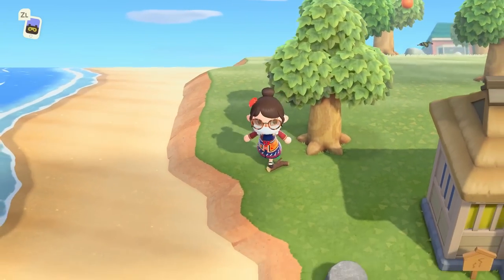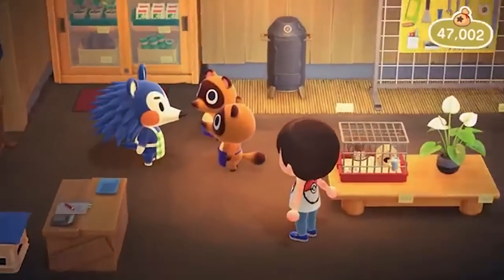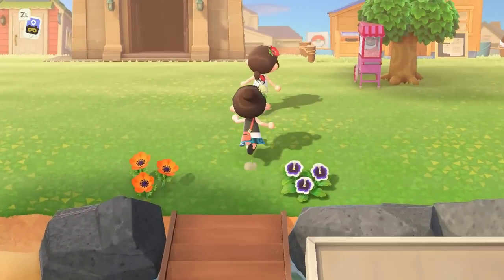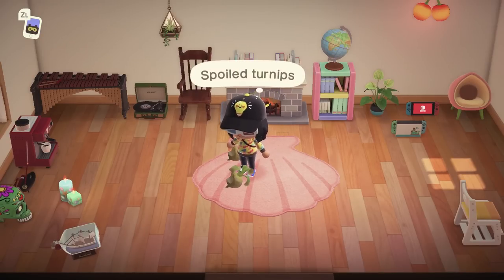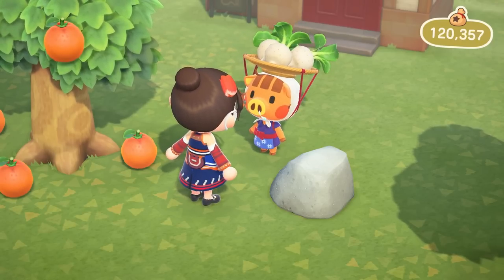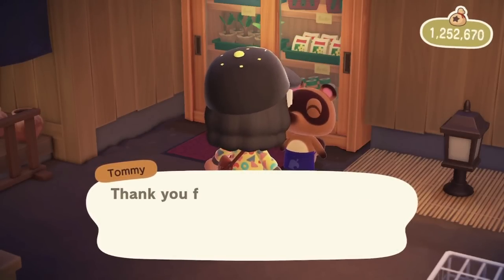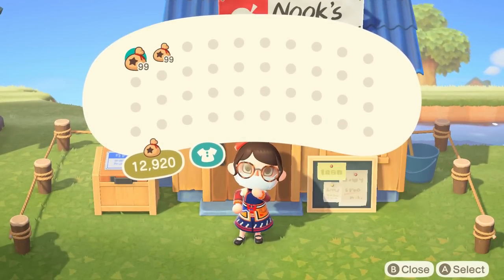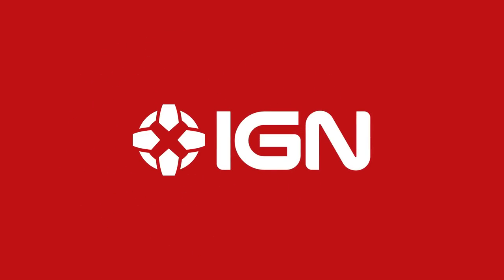Animal Crossing: New Horizons Cheat - Massive Bells from Turnips and Time Travel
Animal Crossing: New Horizons provides ongoing risk and reward via Daisy Mae's Turnips and the Stalk Market. But if you're looking to skip all that, check out this stalk market time travel cheat that lets you easily make millions of bells.